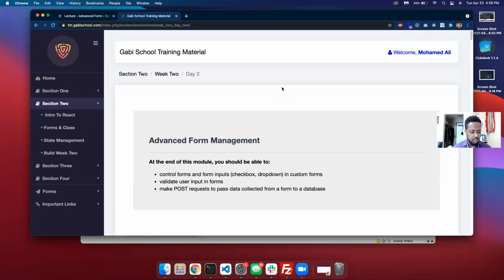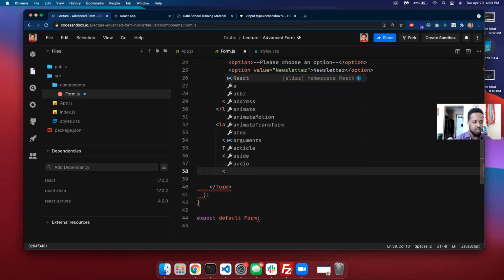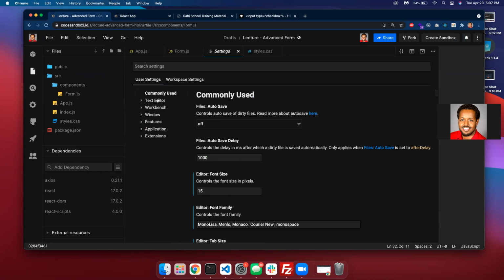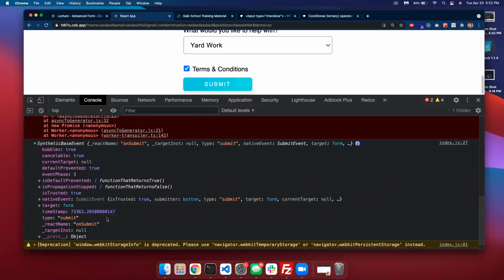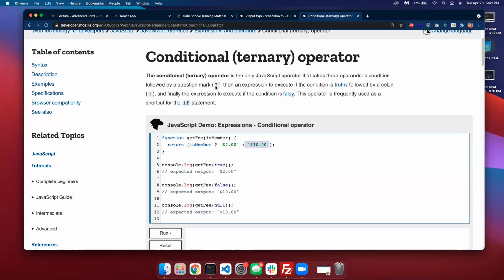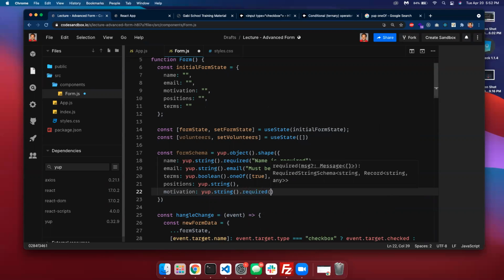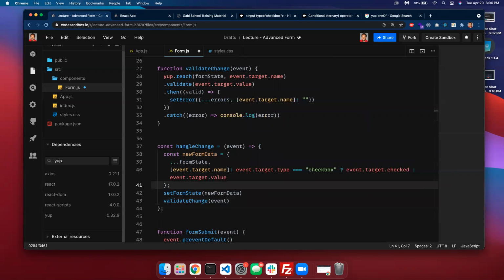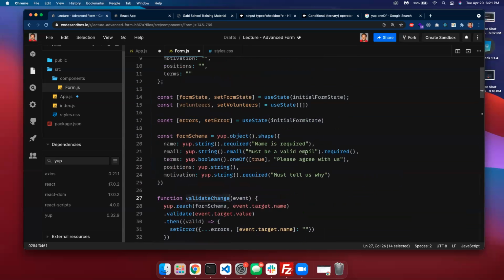WEB01 - Advanced Form Management - Part Time